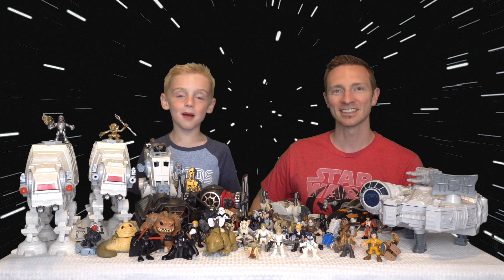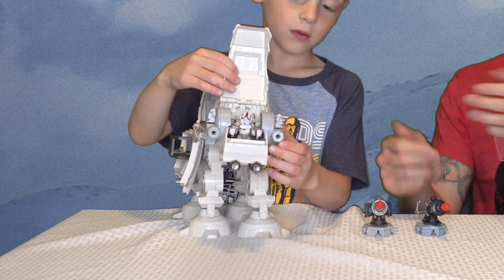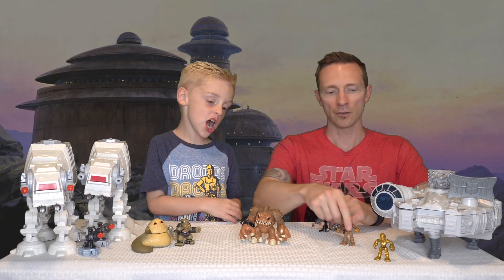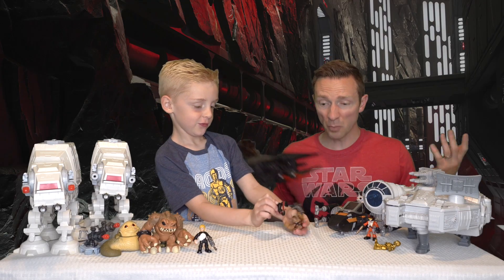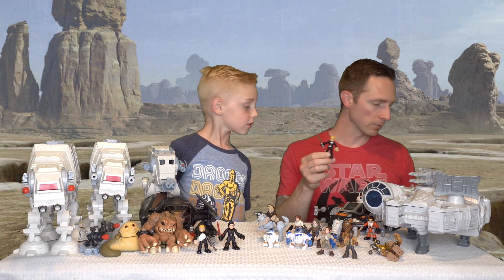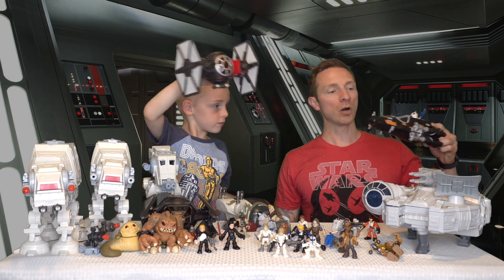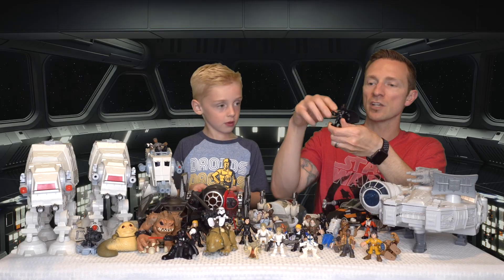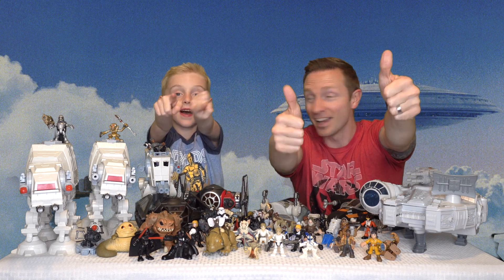Star Wars Hasbro Galactic Heroes Collection + Parents Guide!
Hey guys! Landon wanted to show everyone his Star Wars Galactic Heroes collection! We also have 6 tips for parents why these action figures are a wise buy and good investment for any young people who love Star Wars.

Star Wars Galactic Heroes on Amazon

***Legacy Lightsaber's and Blades FOR SALE on Amazon***

Galaxy's Edge Merchandise on Amazon

Where to buy Force FX Lightsabers by Hasbro

Our Adventures from Star Wars Galaxy's Edge!!